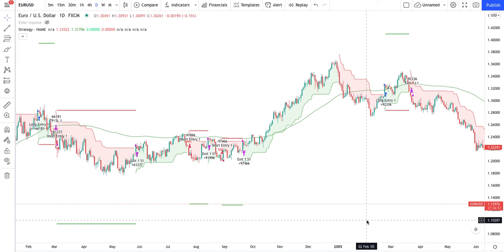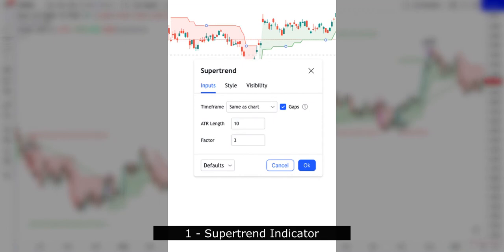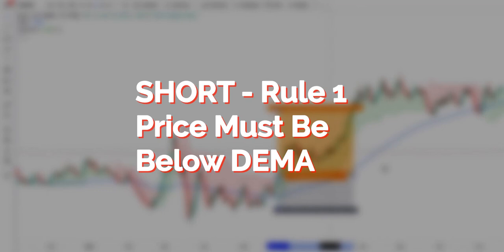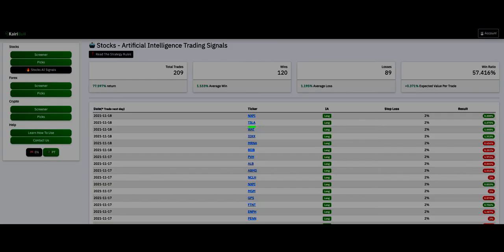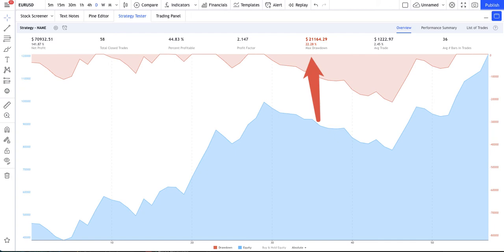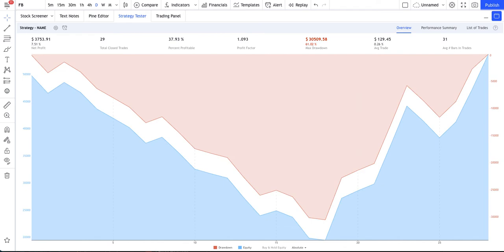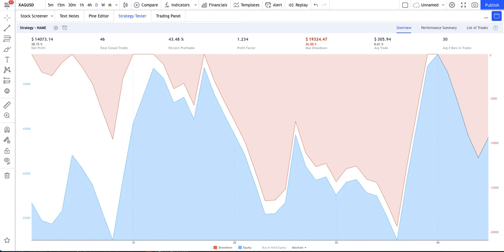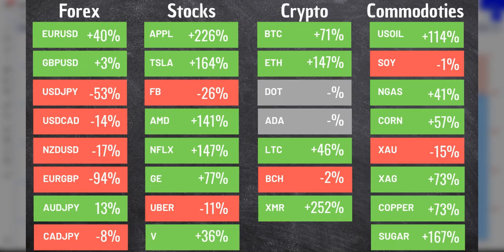Supertrend and DEMA 200 Strategy Tested 10000 times in 4 markets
Hey guys, Today we are going to test a strategy with very good risk management and which has been shown to have excellent results in the long term.
To test the strategy in a 100% realistic way I decided to write a script that simulates the trades. Manual tests are unrealistic as we always make a mistake. Many youtube channels show a strategy tested 100 times on a single pair. Here we will take another approach.
The script will run for at least 10 years and we will be testing the strategy in 4 different markets. Stocks, Forex, Crypto and Commodities.

This strategy uses 2 indicators that are completely free.
The first indicator is the super trend that we will use as a trigger and for risk management.
The second indicator is the DEMA (double exponential moving average)

The criteria for entering a Long are: The price must be above the DEMA with a period of 200
The supertrend is likely to change direction giving a buy signal.
Our take profit will be 2 times the stop loss.
Our stop loss will be placed on the super trend line and we will trail our stop.

Here you can see an example of a Long:
The supertrend changes to green and the price is above DEMA 200.
We put the stoploss on the supertrend line and we put our take profit 2 times our stop loss.
Every day we will be moving the stop along the super trend line.
The criteria for entering a Short are: The price must be below the DEMA with a period of 200
The supertrend is likely to change direction giving a sell signal.

Supertrend is an awesome indicator to find trends and Double exponential moving average can be very useful to avoid wrong signals. Both together work really well in markets like stock market and crypto currency market and also the commodities. So if you are looking for a stock marketing strategy with super trend or a crypto market strategy this maybe is a good option for you since this kind of markets are trading markets.

Hope you like the video. Thank's for watching.